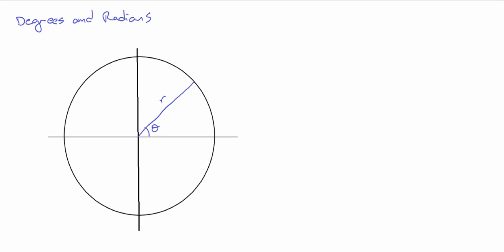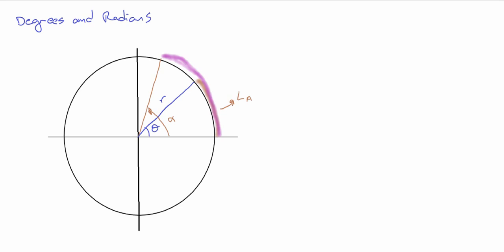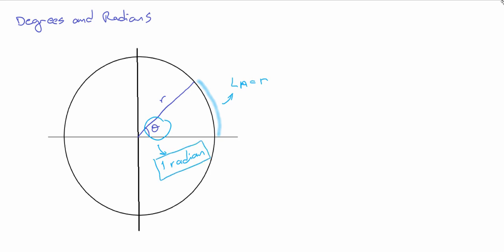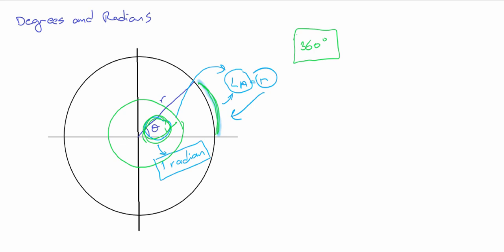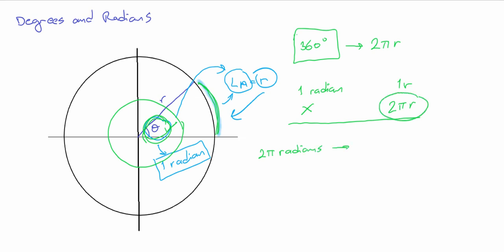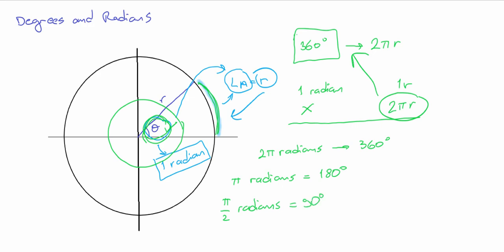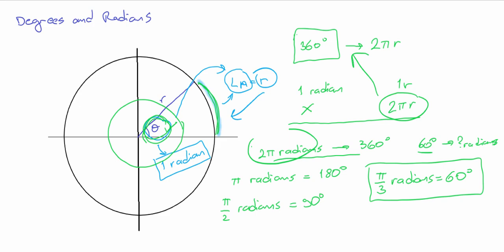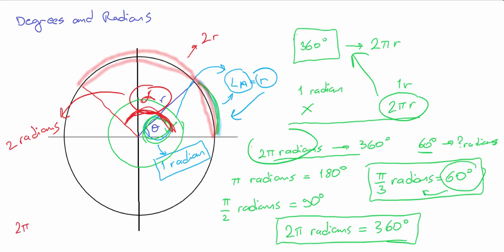What are radians?